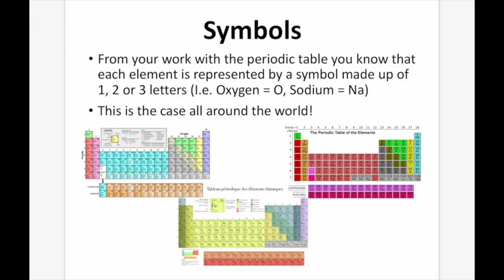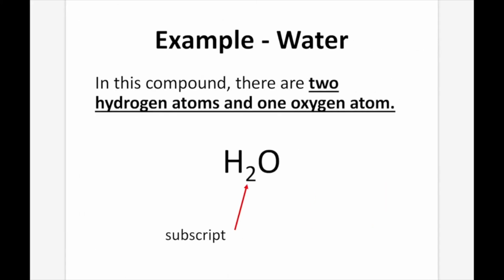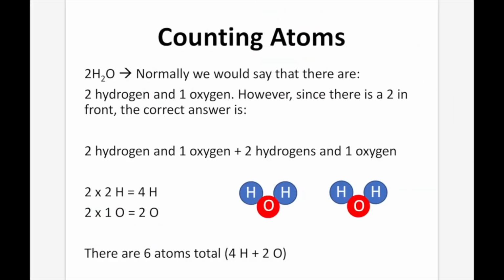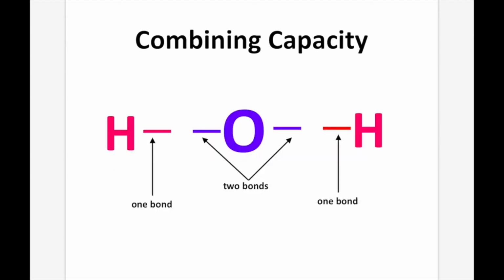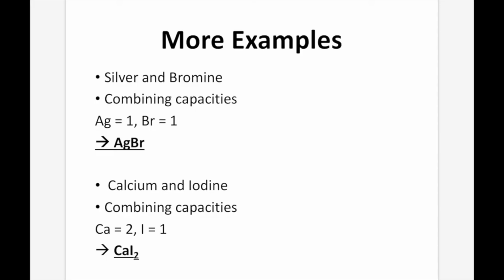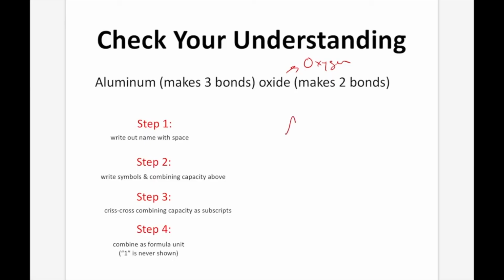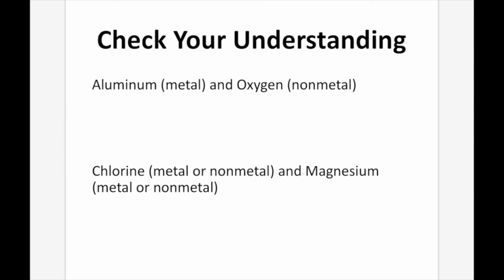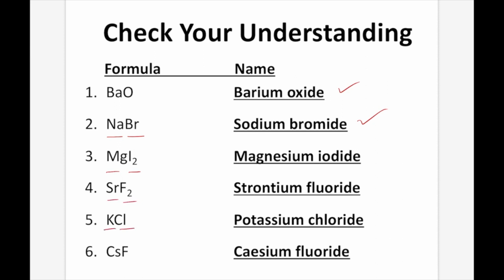Chemical Symbols, Formulas, and Compounds Lesson - Science Lesson - Grades 7-9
Chemical Symbols, Formulas, and Compounds Lesson Lesson.

In order, the lesson covers:
1) Symbols
2) Element names
3) Counting Atoms
4) Naming compounds
5) Combining capacity
6) Criss-cross rule
7) Naming compounds
8) Periods